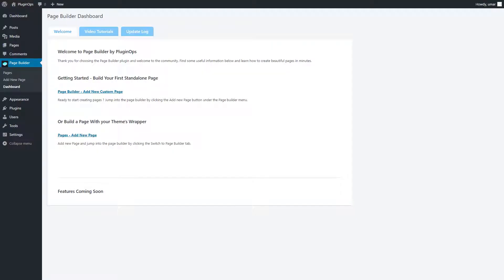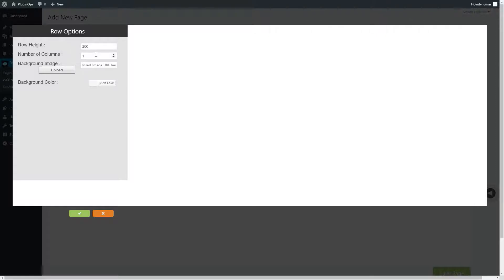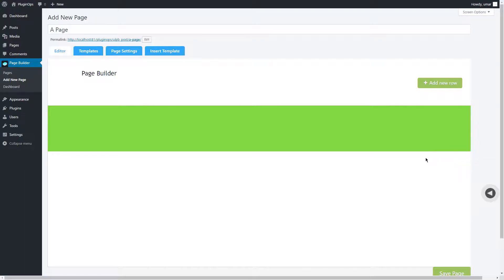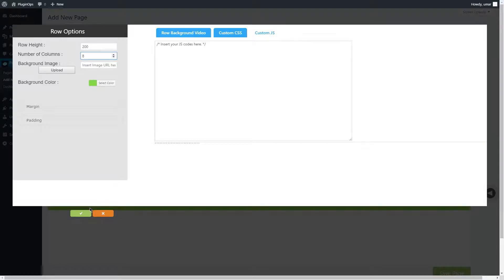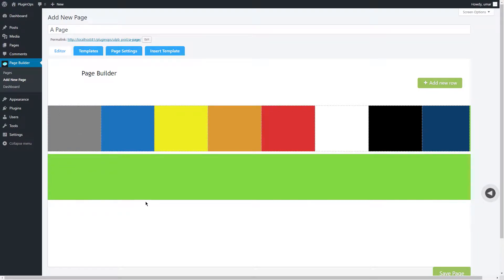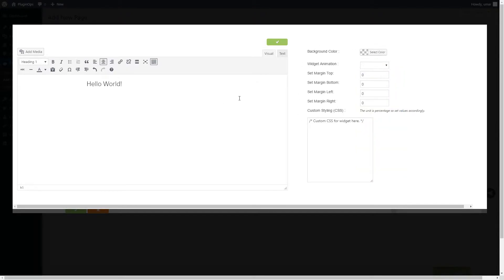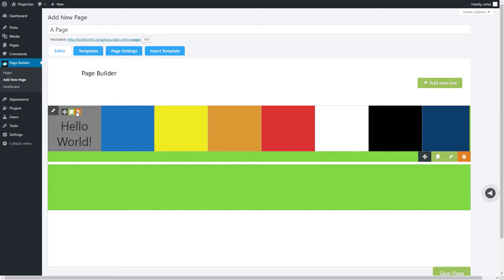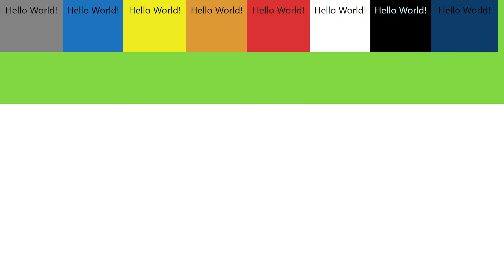Intro to Rows, Columns & Widgets | PluginOps Page Builder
PluginOps Page Builder is responsive Visual Builder for WordPress, It allows you to create responsive pages and landing pages.

It is free and offer all the features free of cost to all the users.